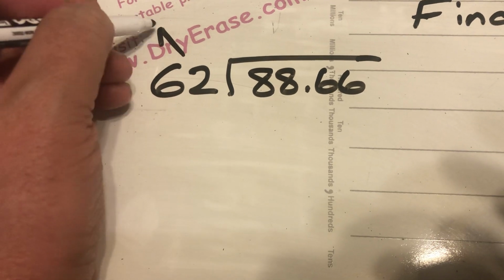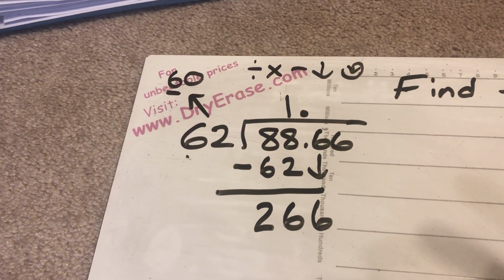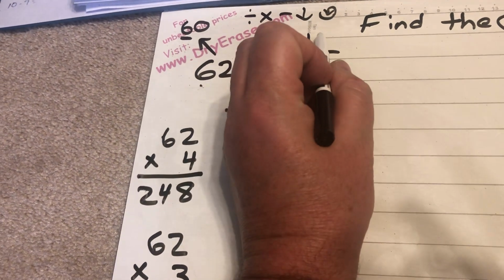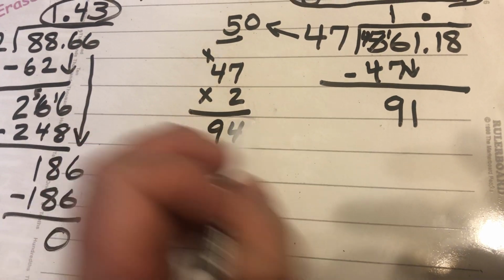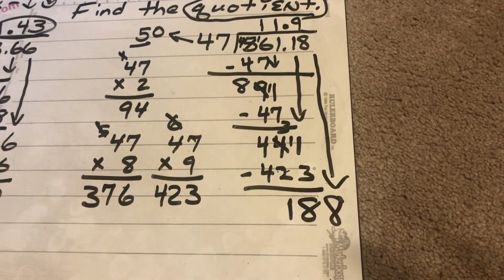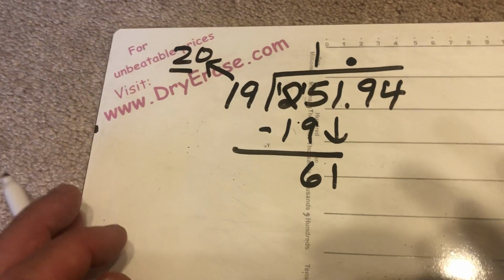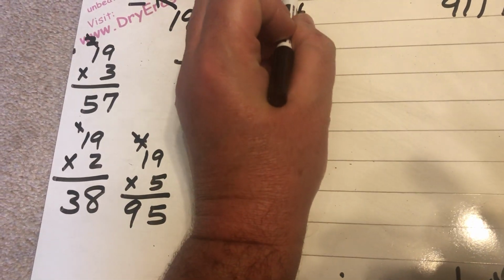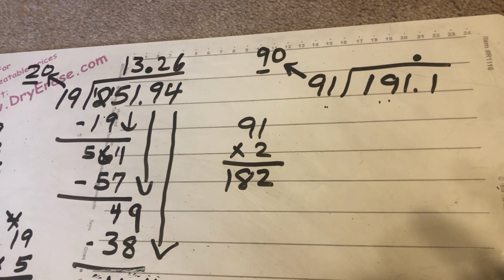5th grade Big Ideas 7.5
Dividing with decimal dividends and 2-digit divisors